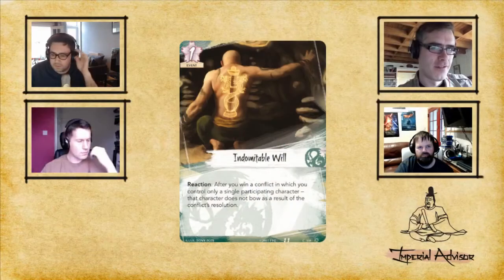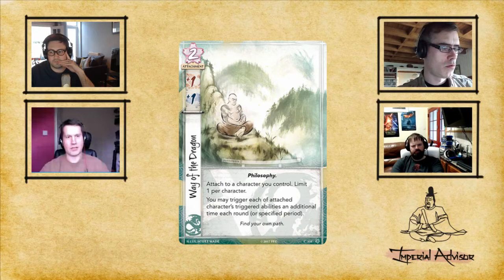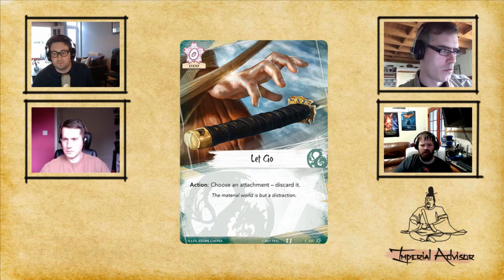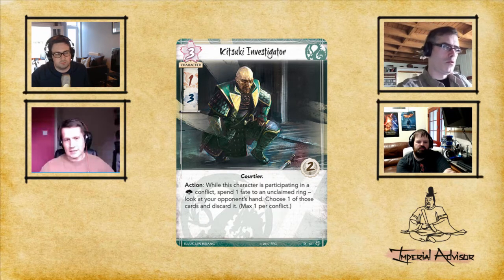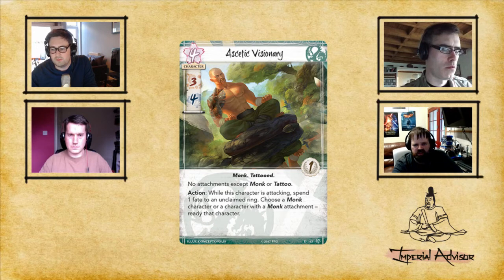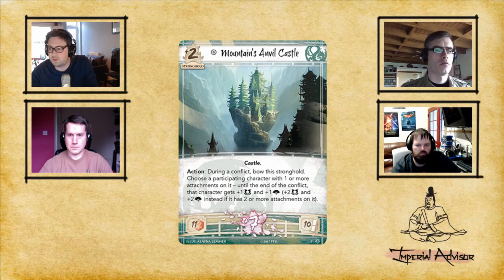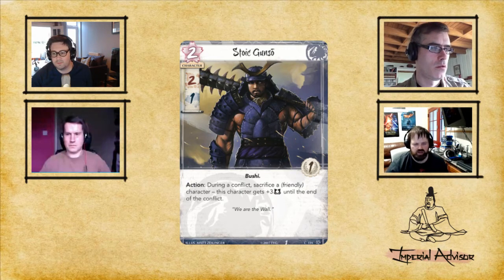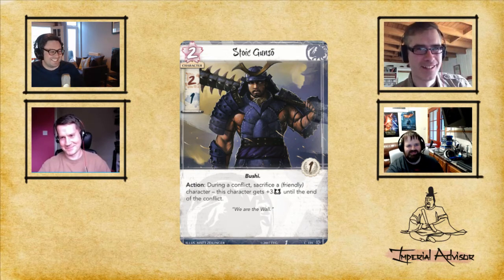Imperial Advisor - Episode 6: Kisada's Blockade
Colm "Colabear" Brophy, Eoin "Hida O-Win" Burke, Justin Walsh and Barry "Bazleebub" Sheppard discuss the latest news of the L5R LCG.

In this episode we look at the Dragon Clan, discuss Hida Kisada, and chat about tournament ettiquette.

Had a bit of trouble with the audio recording but hopefully got it tidied up, but I was hearing an echo which caused me to stumble quite a bit.